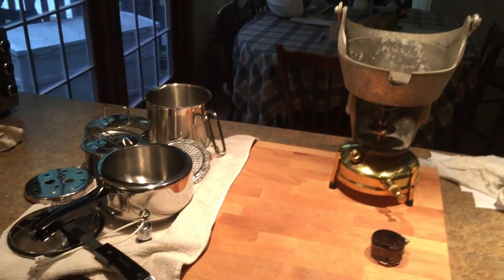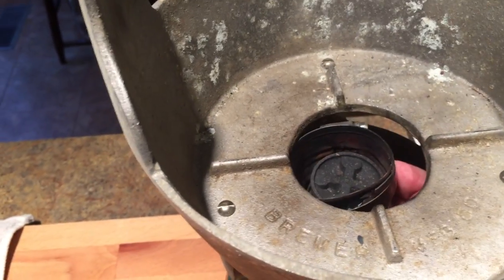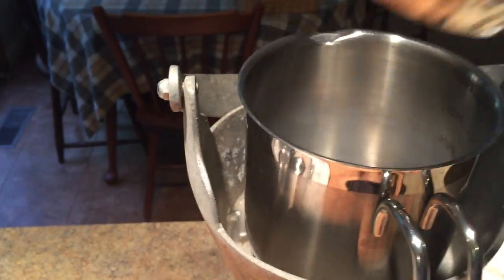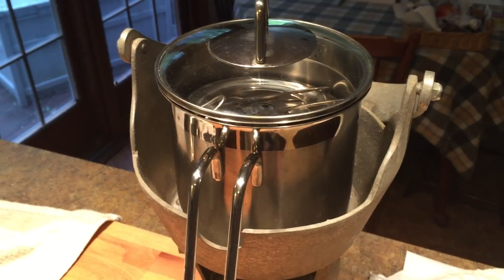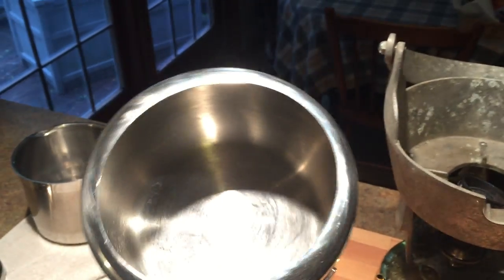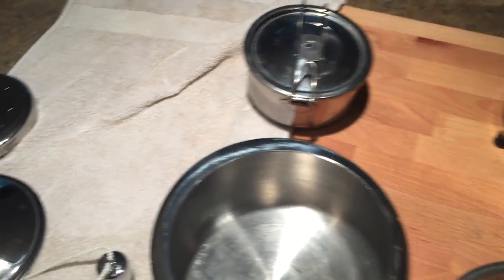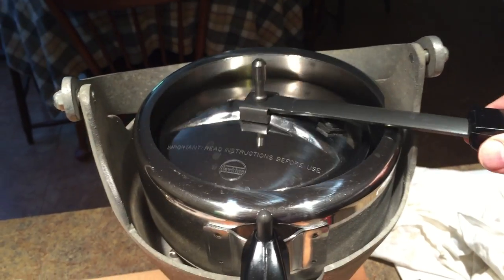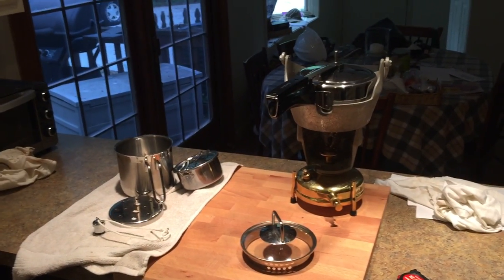Sea Swing Cooking - Pressure Cooker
The Hawkins Stainless Steel 2 Ltr Model B25 fits the sea swing stove.